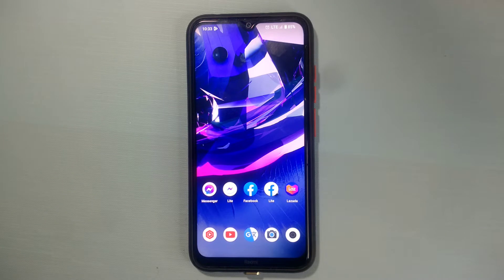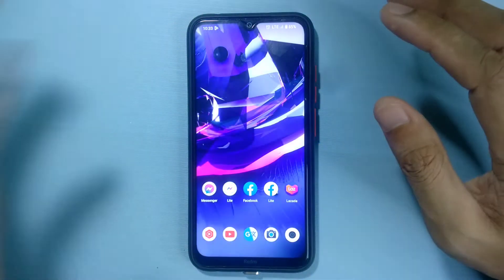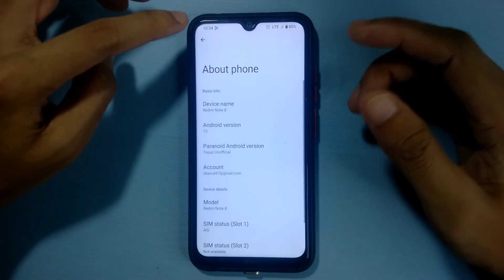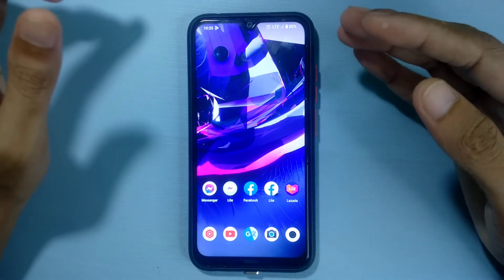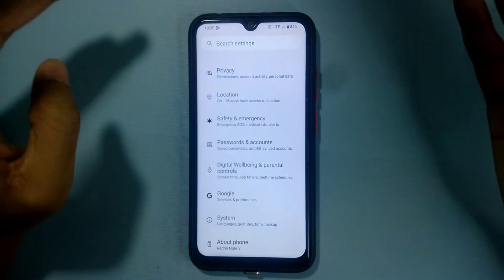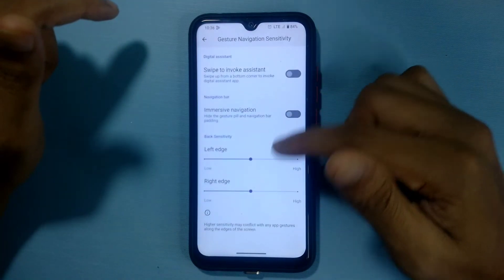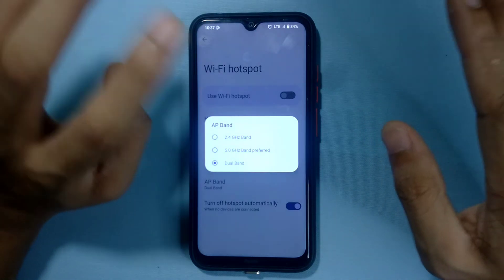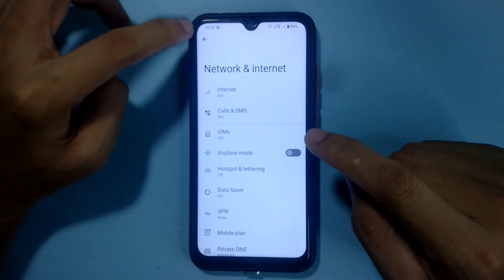Best Android 13 ROM for Redmi Note 8? paranoidandroid | Xiaomi